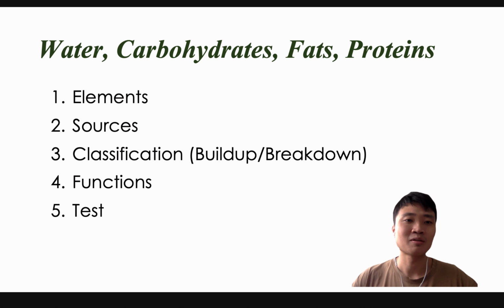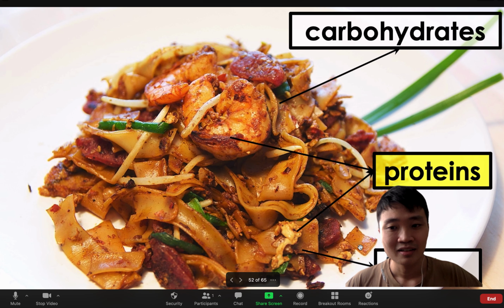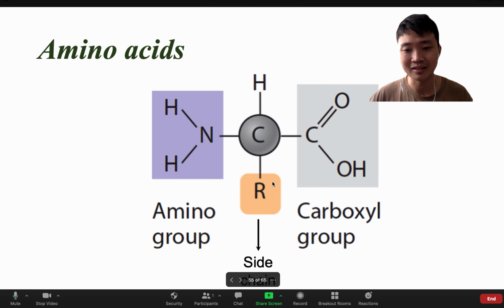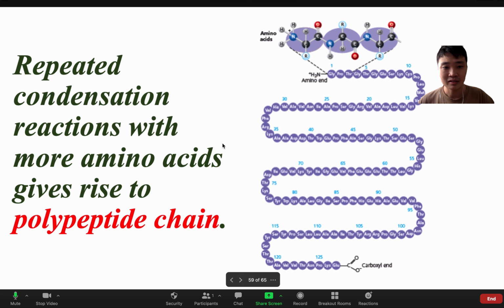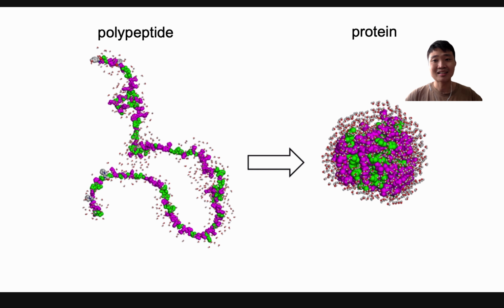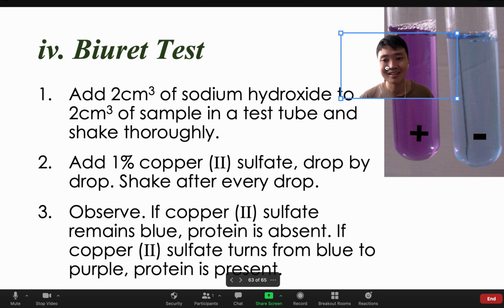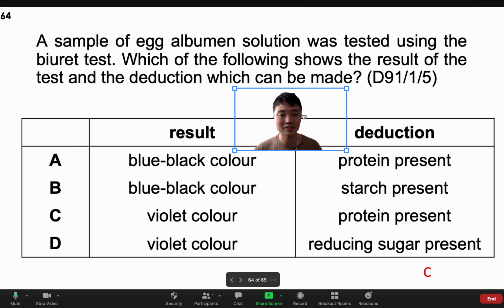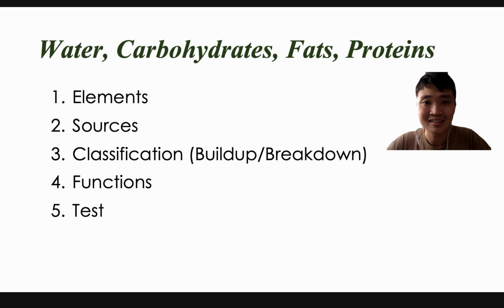4: Nutrients (Proteins)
5 key points:
1. Elements
2. Sources
3. Classification (How to build up and break down?)
4. Functions
5. Tests